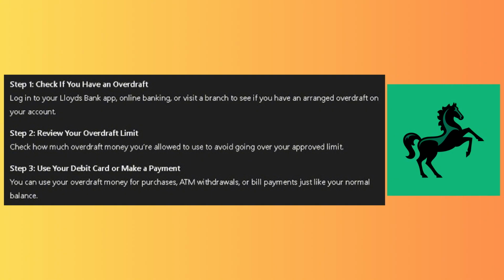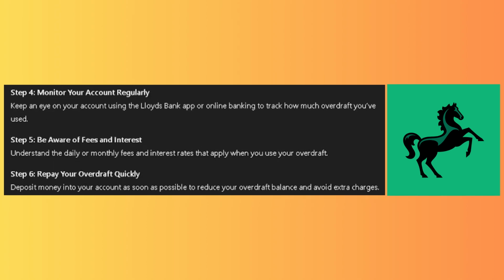How to Use Overdraft Money on Lloyds Bank (Full Guide) 2025!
In this comprehensive guide I will show you how to use overdraft money on lloyds bank in 2025! An overdraft from Lloyds Bank allows you to borrow money through your current account when your balance goes below zero. It’s a convenient way to cover short-term expenses or emergencies, but it’s important to understand how it works to avoid unnecessary fees or interest. Once your overdraft is approved, you can use it just like your regular account balance. Follow these six simple steps to learn how to use your overdraft money on Lloyds Bank safely and wisely.